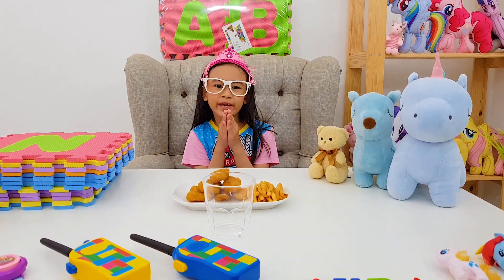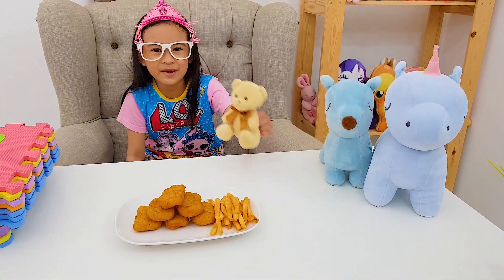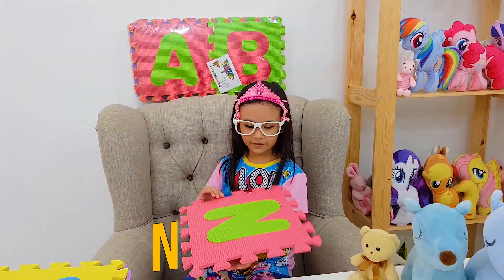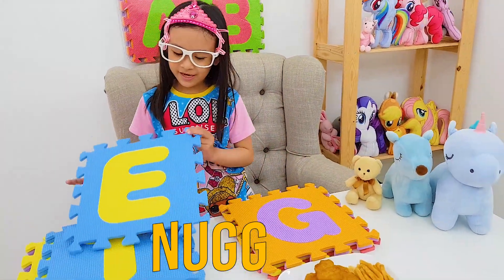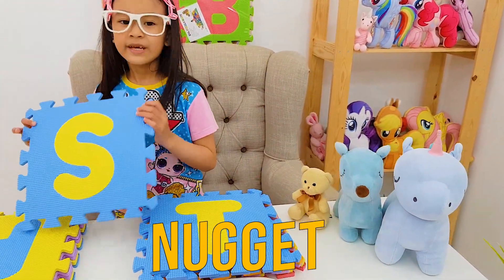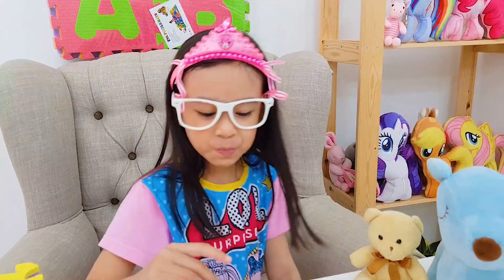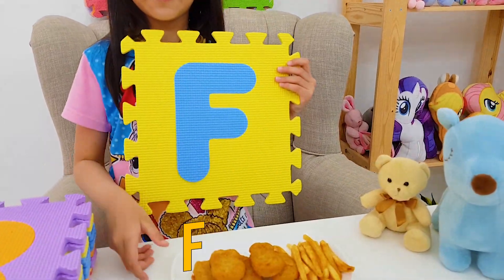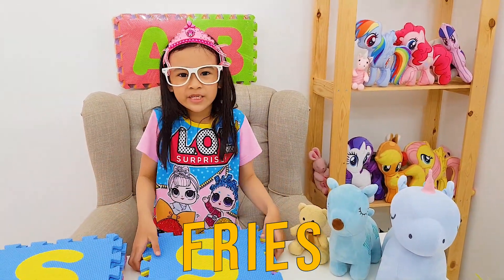ABC Mat, ABC words, ASMR, Chicken Nuggets, Fries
Hi kids ~ It's AYRA AURELLIA

Lets see me eating Chicken Nuggets and Fries, and spelling out the words !!

♡ Ayrasfuntime ♡